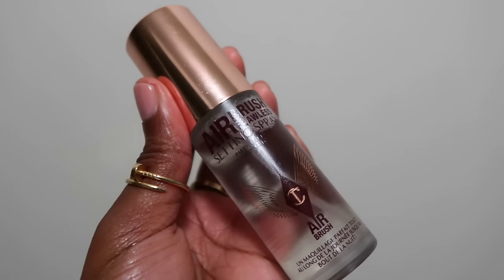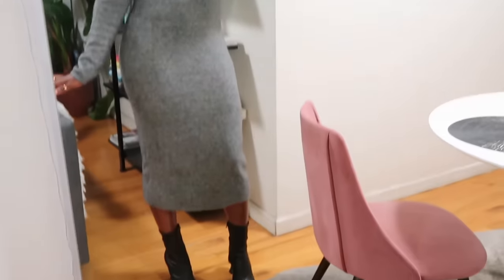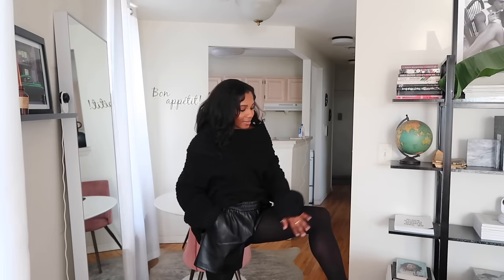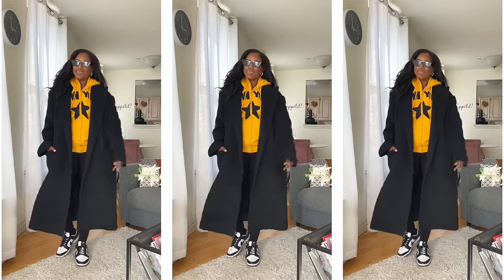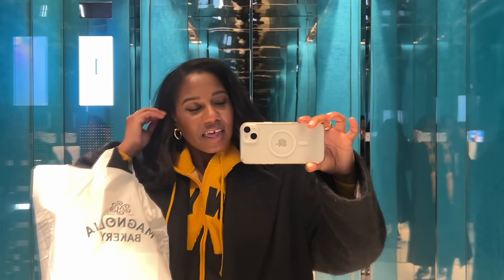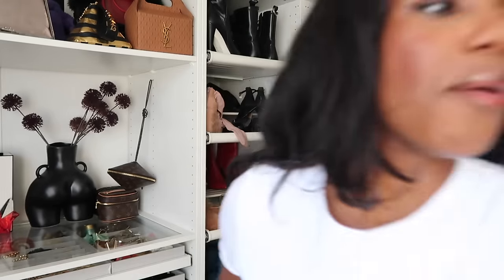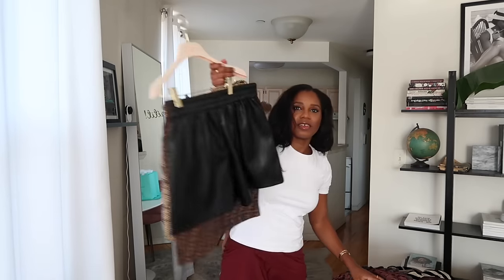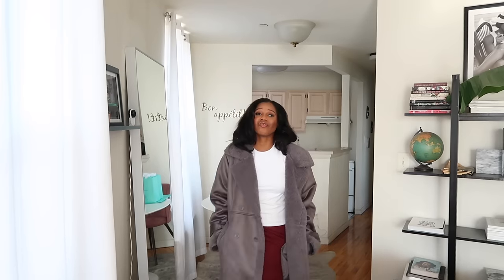hanging with the girls in New York City + packing for Paris Fashion Week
were back in New York City preparing for Paris Fashion Week by doing a little luxury shopping and hanging with the girls!

PLACES I WENT
Habibi Restaurant

MENTIONED
@Jerijxnoir Bergdorf Sales Associate